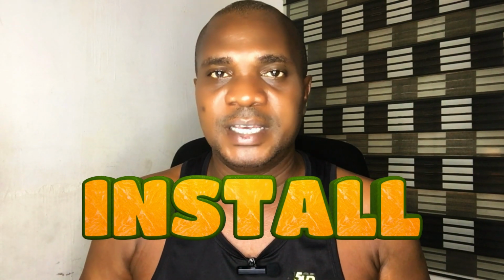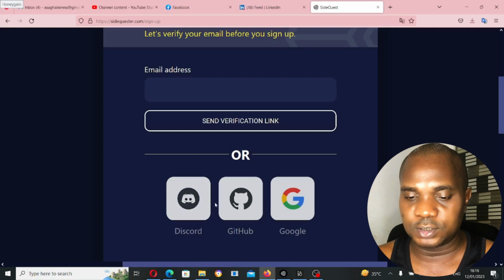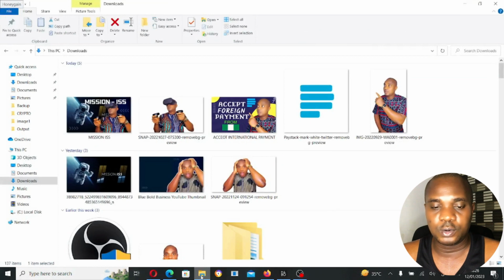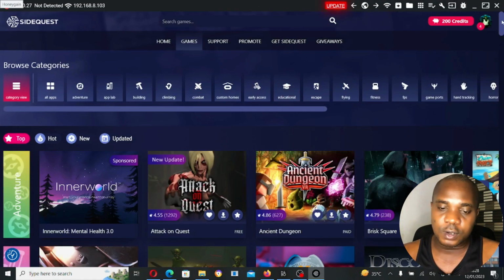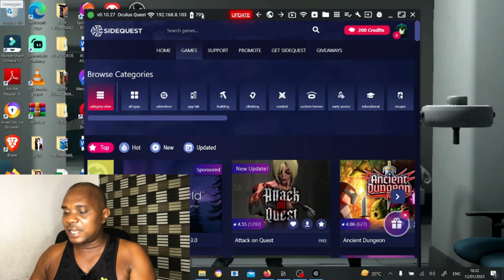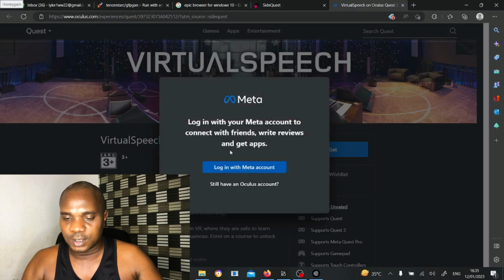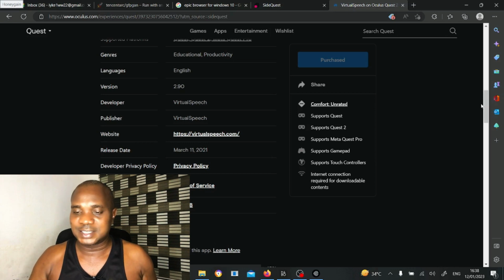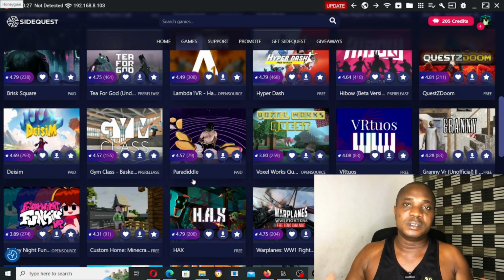How To Download Free Games In Oculus Quest 2 — Free Apps And Games In Oculus Quest 2 From Sidequest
Today we’re going to talk about how to download free games and play them directly in Oculus Quest 2.
If you have an Oculus Quest and want to know how to download free games in Oculus Quest 2, then the answer is simple. It’s just like a regular computer. You just need to understand the setup and how to download and install it in your Oculus Quest 2 from Sidequest where there is so many free games to checkout, after that set up the game in your device and start playing it.
This video will take you step by step on how to setup your sidequest account, setup your meta quest account and the installation process and everything you need to know to do this by yourself.

Cheers!!!